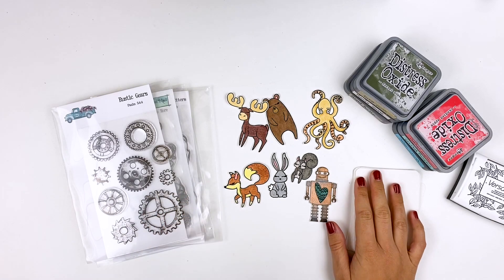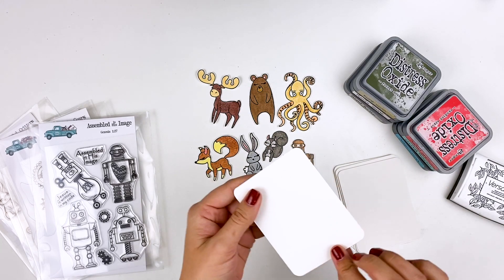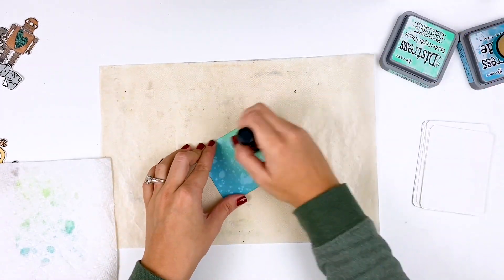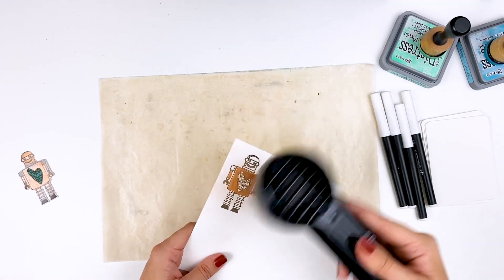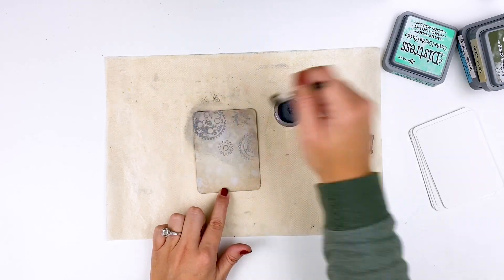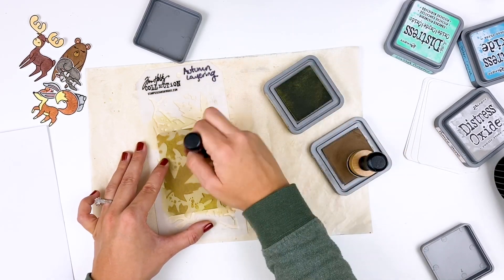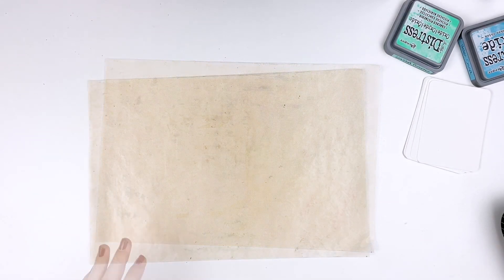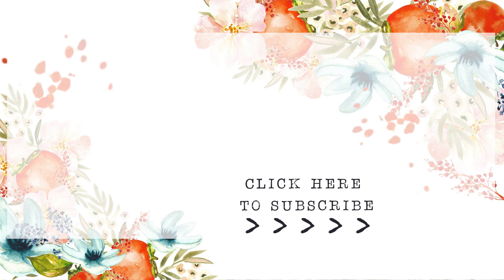ByTheWell4God | Lunchbox Notecards | Lots of background techniques!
Lunchbox notecards using Distress Oxide Inks and products from ByTheWell4God

• EK Succes Powder Tool
• Fiskars Trimmer
• Versafine Onyx Black Ink
• Versamark Ink